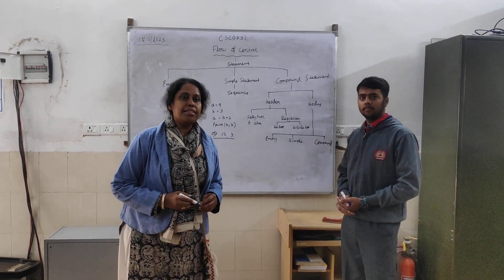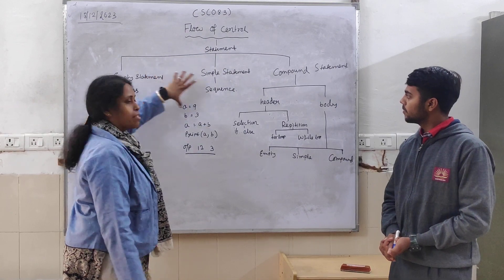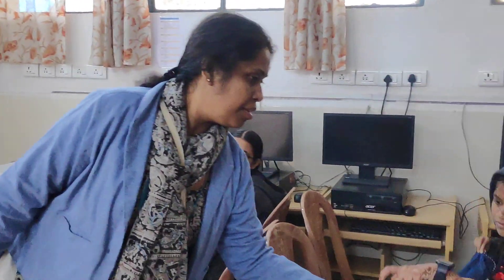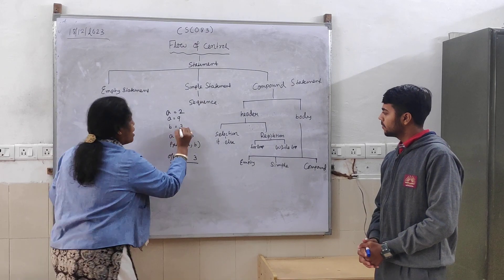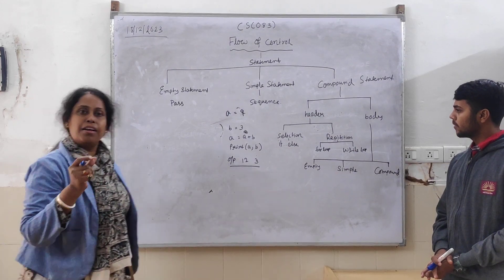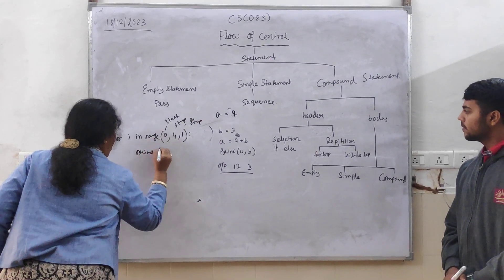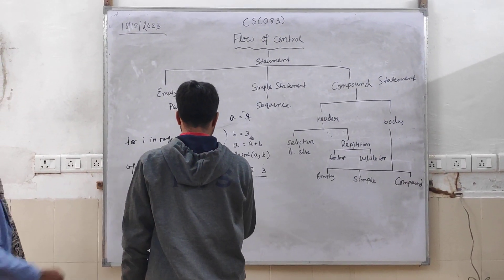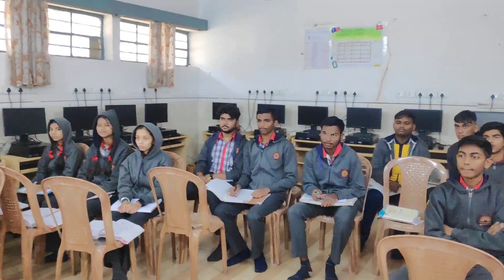Python Flow of Control : Unraveling the Power of Decision-Making and Iteration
In the context of Python programming covered in Class 11 CBSE (Central Board of Secondary Education) curriculum, the term "flow of control" refers to the sequence in which statements are executed in a program. It involves decision-making (conditional statements) and iteration (looping statements) to control the execution of code based on certain conditions or repetitive tasks.

Key concepts related to flow of control in Python for Class 11 CBSE may include:

Conditional Statements:

if statements: Used to execute a block of code only if a certain condition is true.
if-else statements: Allow the program to execute one block of code if a condition is true and another block if it is false.
if-elif-else statements: Useful when there are multiple conditions to be checked.
Looping Statements:

while loop: Repeatedly executes a block of code as long as a given condition is true.
for loop: Iterates over a sequence (such as a list or range) and executes a block of code for each item in the sequence.
Understanding these concepts helps students in creating more flexible and dynamic Python programs by controlling the flow of execution based on different conditions and requirements.